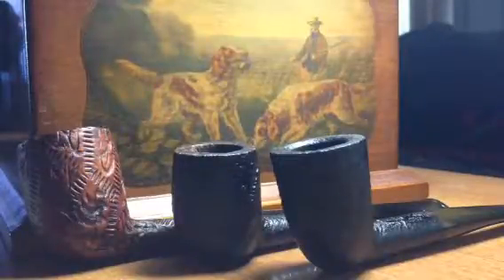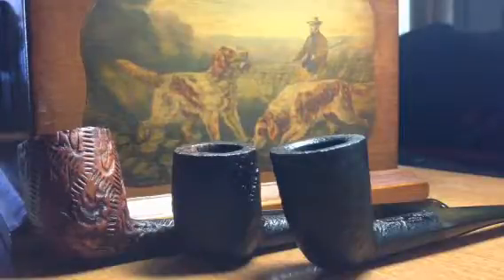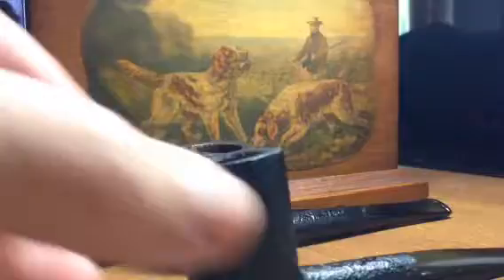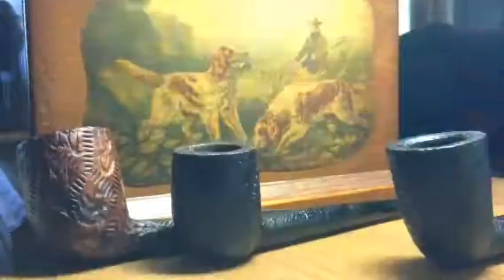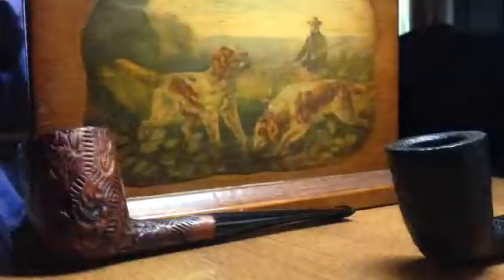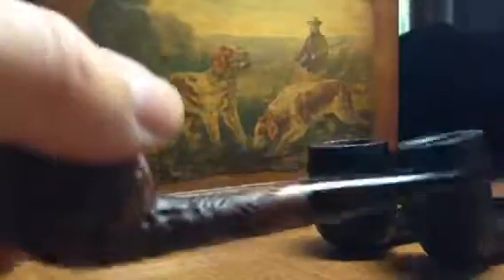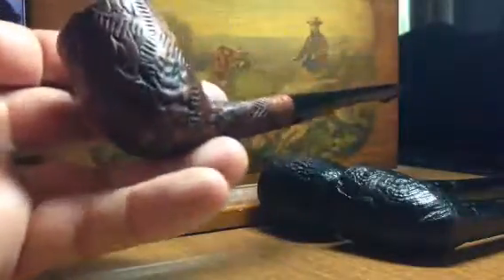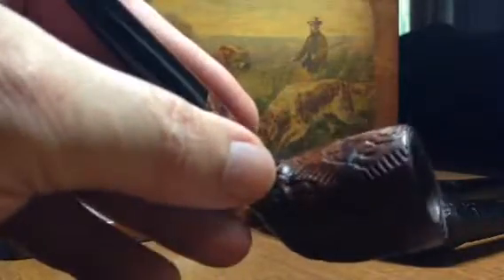Antique Mall Restorations - 3 Pipes Ready For Rotation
Ok guys I've finished up these 3 pipes as good as I am wanting to get them so I can put them in my rotation...  Used Magic Erasure & mineral oil on the stems & Murphy Oil Soap & SnoSeal beeswax on the bowls...  Looking & smelling good again!  😜😀